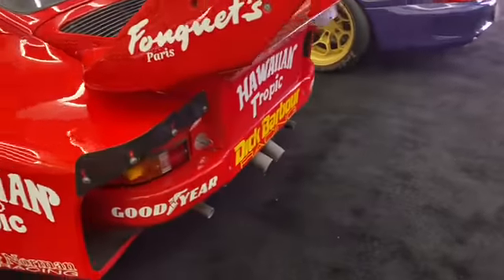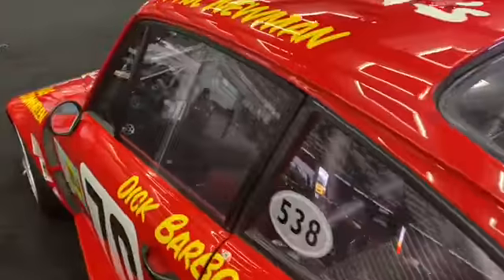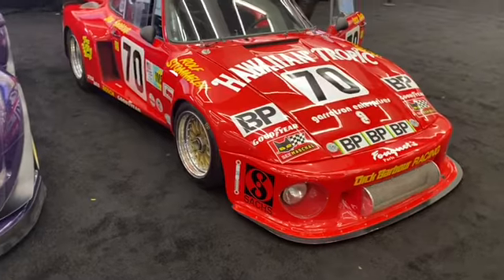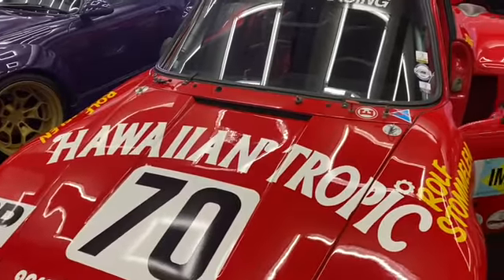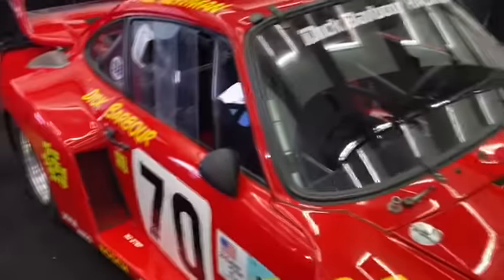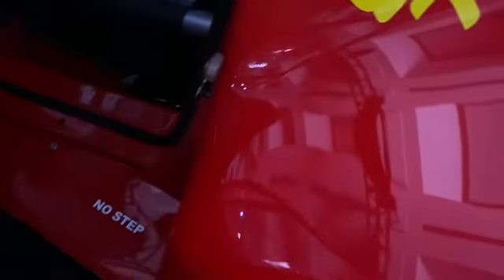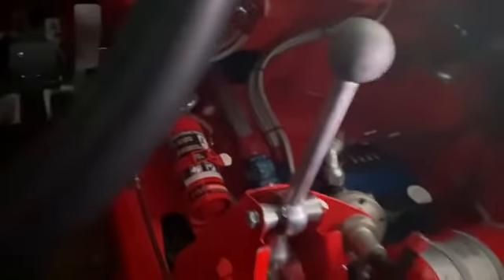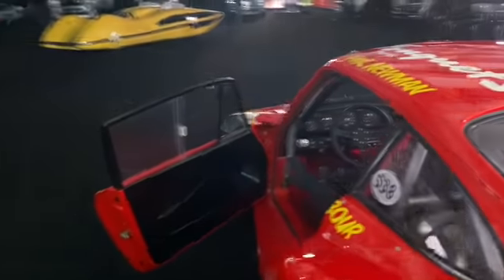Galpin’s Room At The La Auto Show The End Video